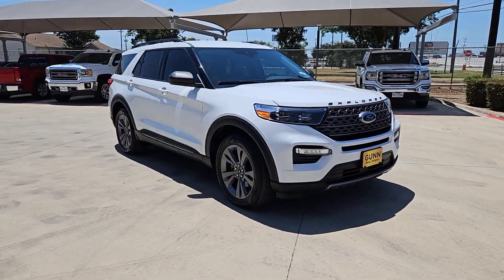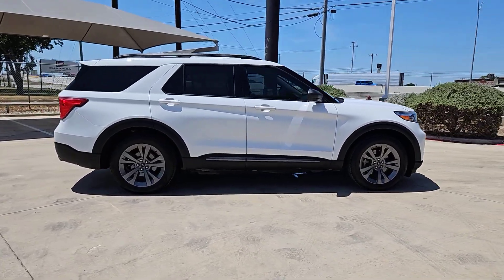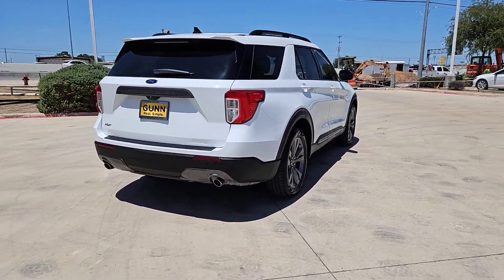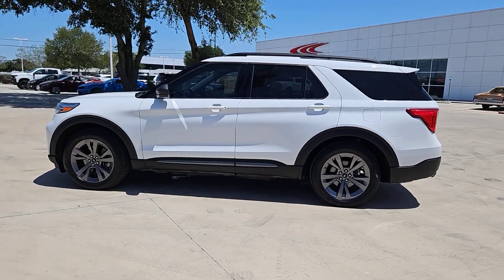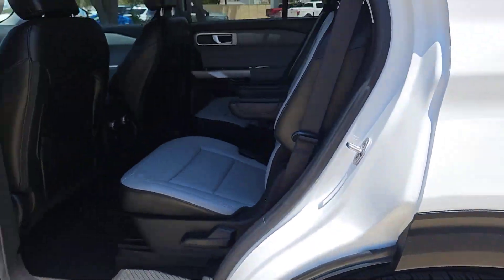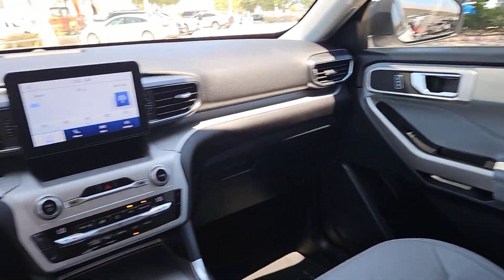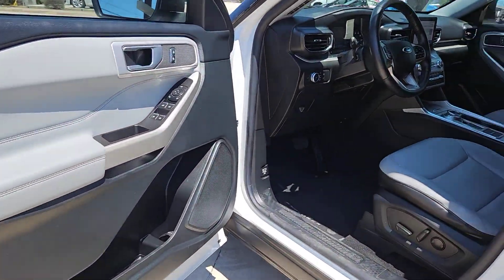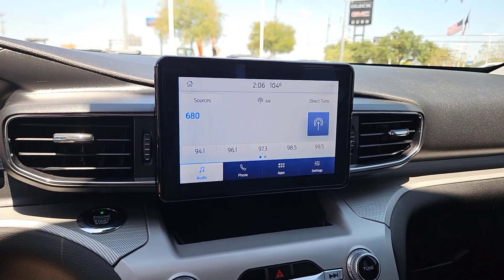2021 Ford Explorer XLT San Antonio, Houston, Austin, Dallas, Universal City TX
Pre-Owned 2021 Ford Explorer XLT available at Gunn Chevrolet located in 12602 IH 35 North, San Antonio, TX, 78233.
Stock#: C241996A - VIN#: 1FMSK7DH6MGB95171

Take a moment to check out the  2021  Ford Explorer.  Here's an Explorer that brings an uncompromising spirit to all your adventures. Behind its commanding stance you'll find a refined, comfortable driving experience, available options that let you customize technology and capabilities, and rugged mid-size SUV versatility. These are just some of the great options this vehicle comes with: Intelligent Auto on/off High Beams, Pre-Collision System, Lane Departure Warning, Keyless Entry, 4 Cylinder Engine, Power Liftgate, Lane Keeping Assist, Remote Engine Start, Power Passenger Seat, Keyless Start. Feel confident on every journey when you're behind the wheel of this Explorer. Treat yourself to a test drive today. Our friendly staff will give you an outstanding customer experience.